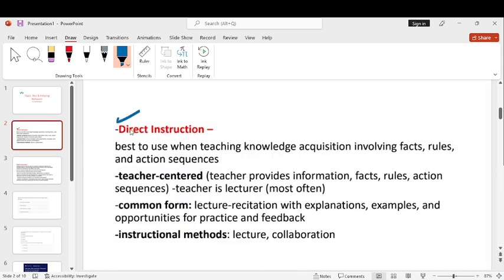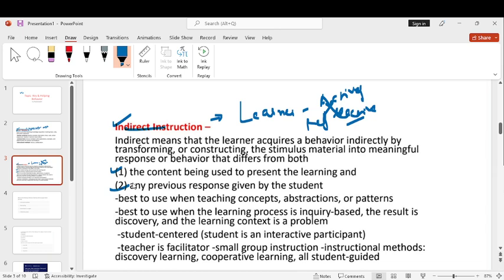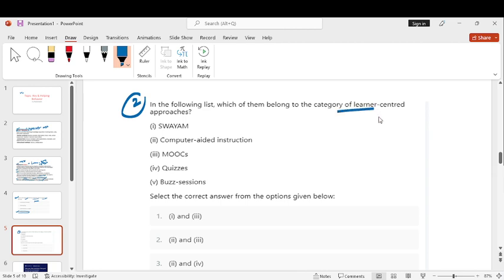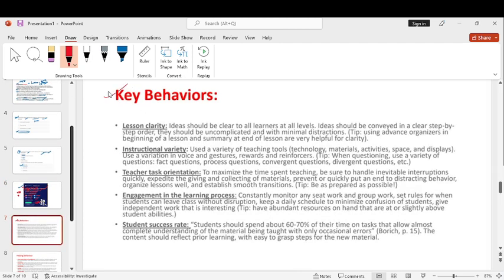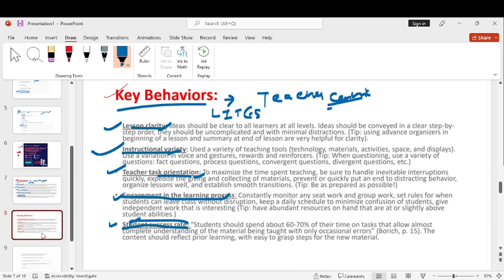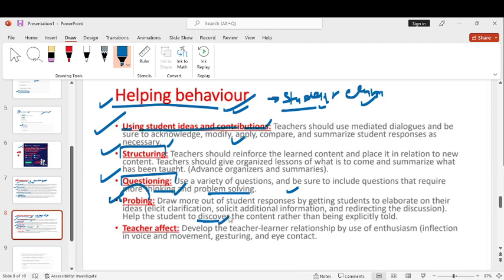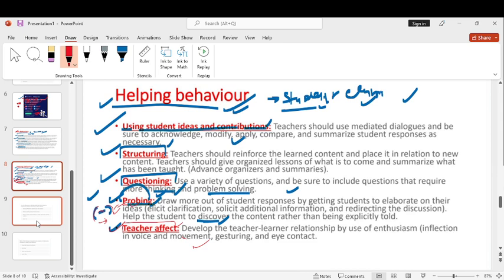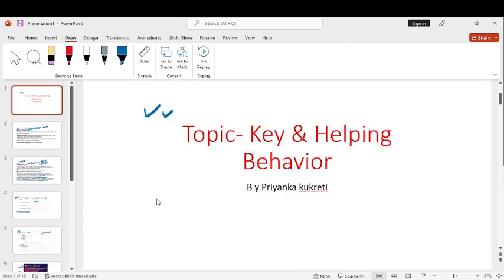Key & Helping Behavior & Direct & Indirect Instructions | MCQ's | Full Explanation | UGC NET 2023